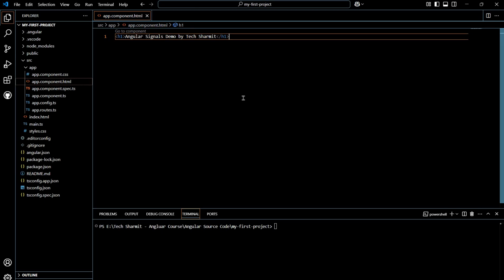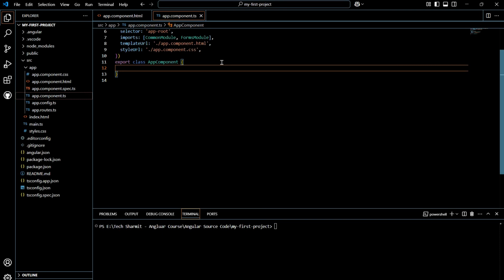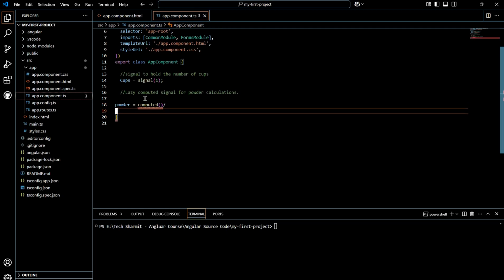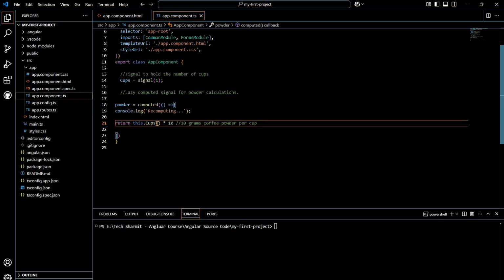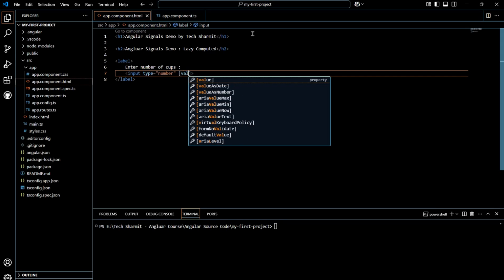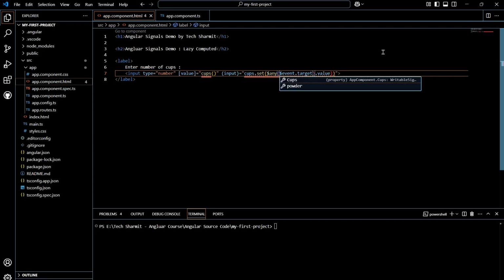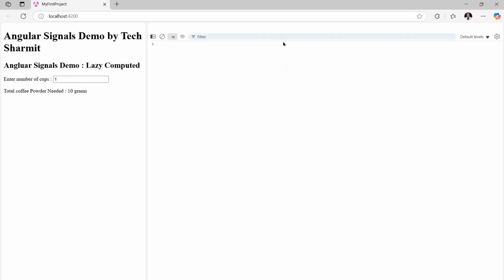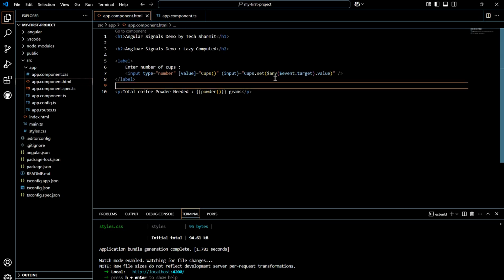Computed Signal lazy computing concept in angular | Angular Signals Tutorial in English (Session-45)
Computed Signal in angular | Angular Signals Tutorial in English 2025 (Session-44)

What you’ll learn in this video of Angular tutorial for beginners:

1.What is lazy computation in Angular computed() signals

2.How Angular computes values only when needed using lazy evaluation

3.How computed() tracks dependencies and avoids unnecessary recalculations

4.Real-world demo of lazy computing with string, number, and object signals

5.Difference between eager vs lazy computation in Angular signals

6.Performance optimization with lazy computed() values

7.When Angular recalculates computed signals and when it skips them

8.Best practices for writing efficient, reactive logic using lazy computed signals

Key Concepts Covered:

1.Lazy evaluation in computed()

2.When computed signals recalculate and when they don’t

3.Efficient signal-based derived state using lazy computing

4.How Angular's signal system avoids wasteful re-computations

FAQ: Lazy Computing in Computed Signals
Q1: What is lazy computing in Angular computed()?
Q2: When does a computed signal recalculate its value?
Q3: How does Angular optimize performance using lazy signals?
Q4: Can I force recalculation in a computed signal?
Q5: What’s the difference between lazy signals and traditional expressions?